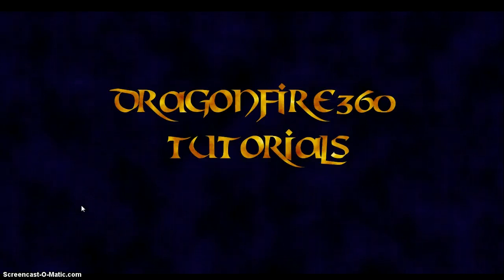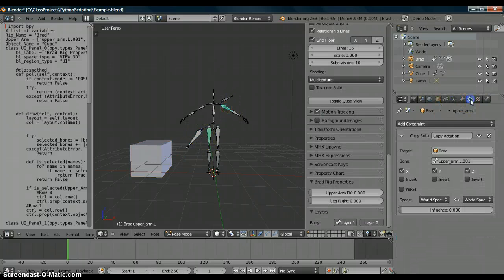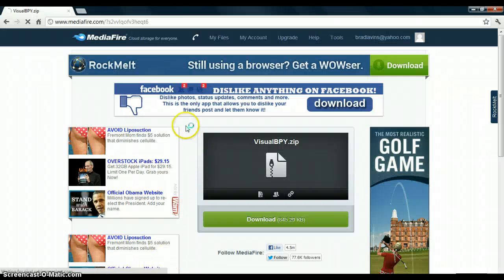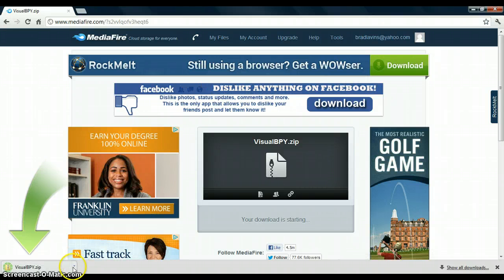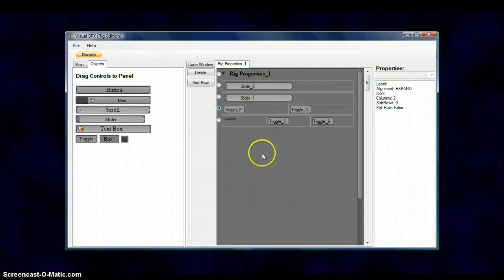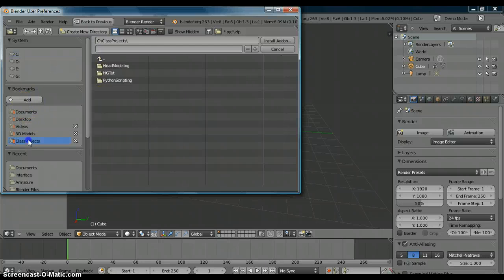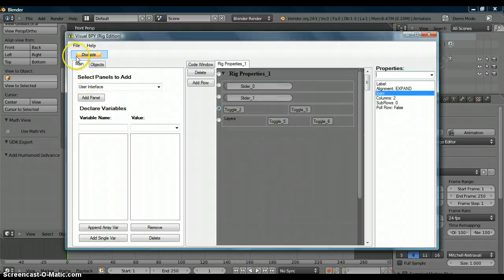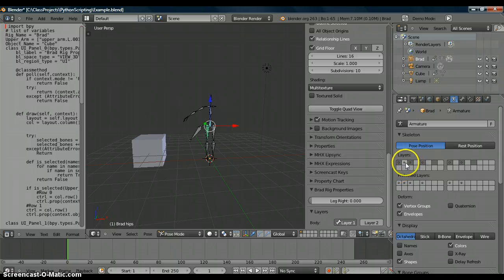Visual BPY Introduction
Visual BPY is a program to use with Blender that will make python scripting a breeze!  Add UI Panels with the click of the mouse.  Add sliders and toggle buttons.  Drive bones, shape keys with little to no programming!